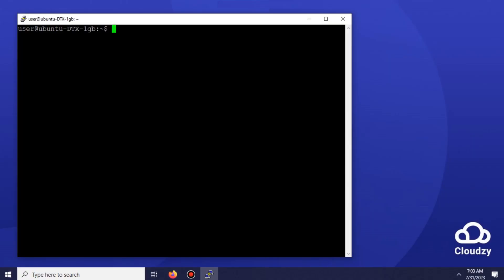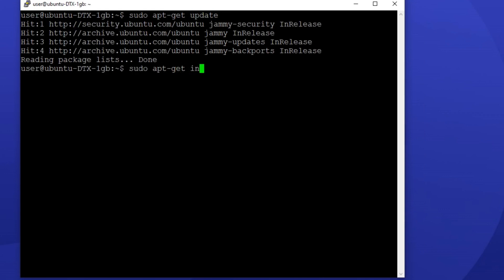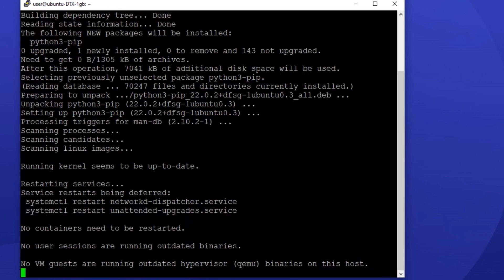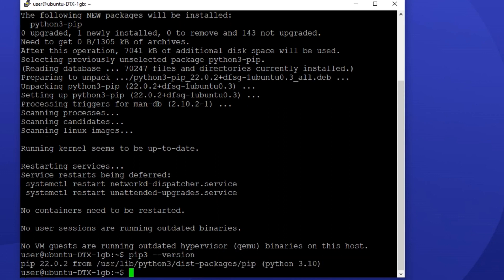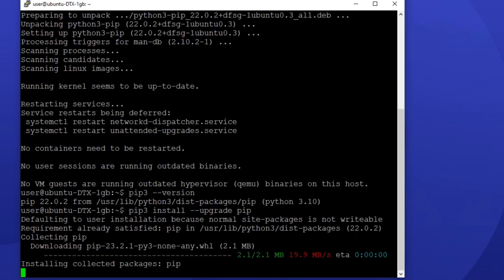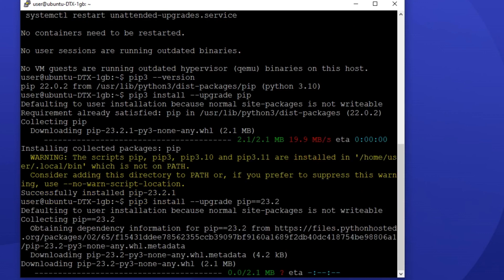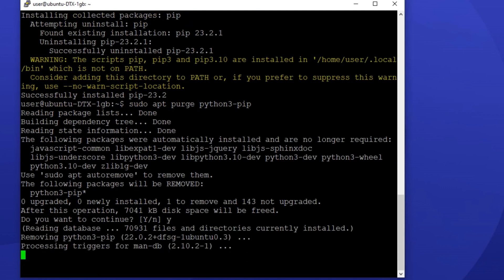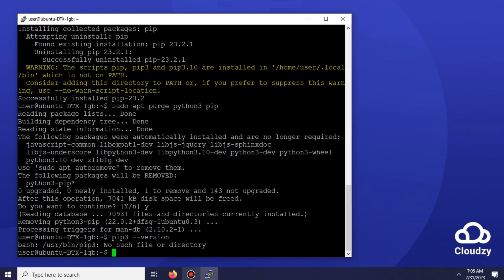How to Install, Uninstall, Upgrade and Downgrade Pip on Ubuntu?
Pip is a tool used for managing Python packages and facilitating their installation and control.
Although the specific steps may differ depending on the Linux distribution, this guide provides a general overview. By following these steps, you can quickly install, uninstall, upgrade, and downgrade Pip on your Linux device.

00:16 Install
01:01 Upgrade
01:10 Downgrade
01:30 Uninstall